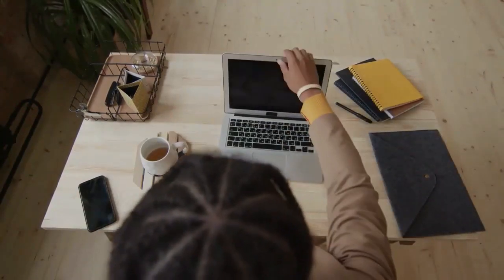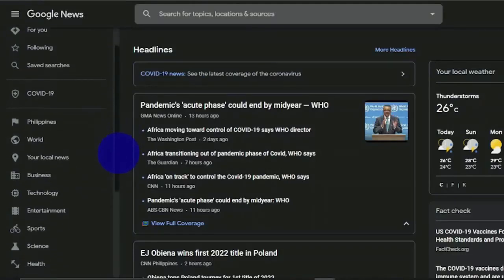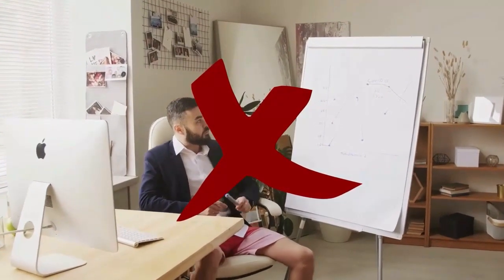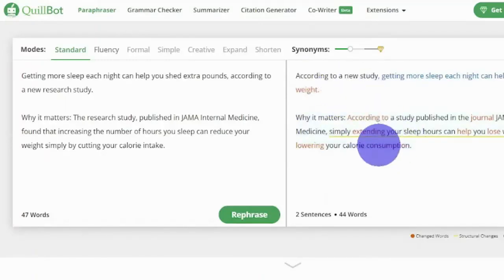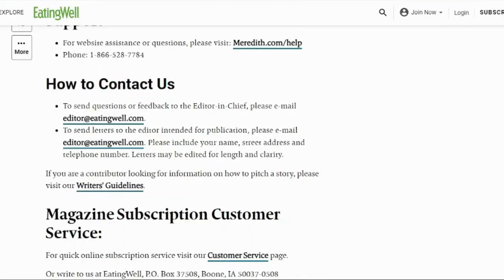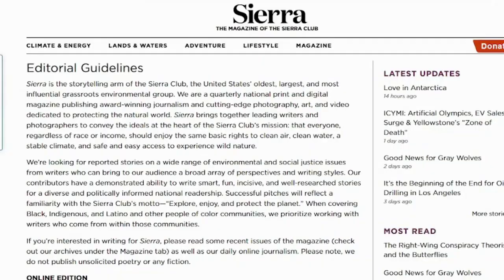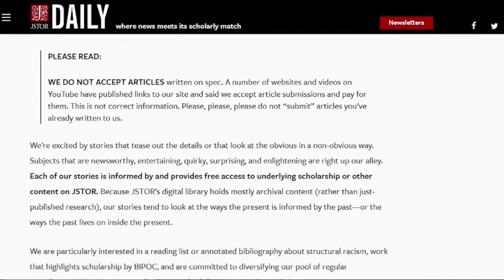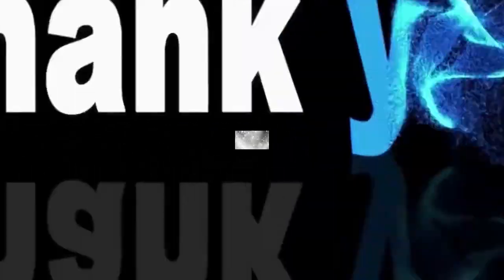Make Money Using Google | Simple Way To Earn Money Online For Anyone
Here is another program that I highly recommend if you are just getting started with an online business, or if you've been trying to be successful online without any success.

Or join my Facebook group for some  FREE COACHING!!!

I look forward to seeing you at the top!

Rhonda